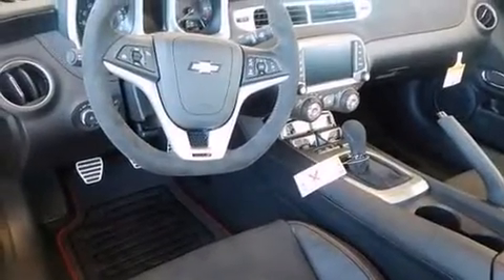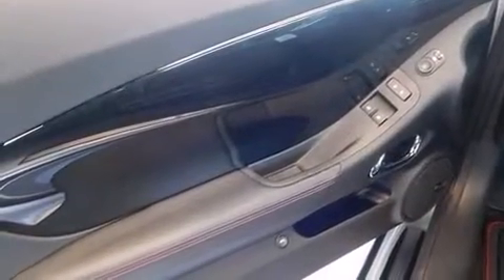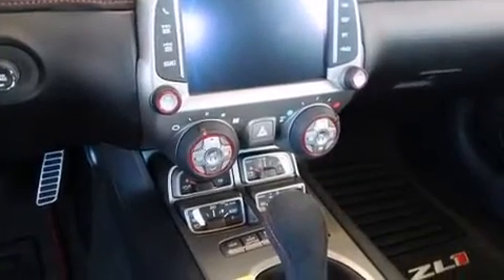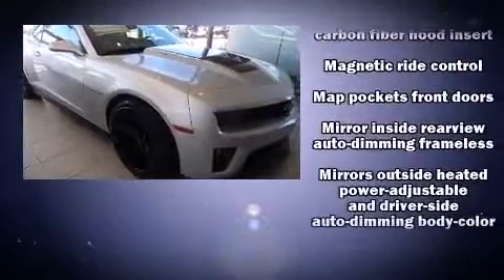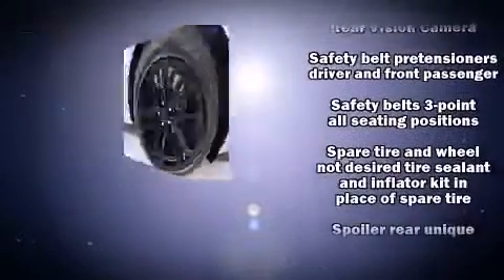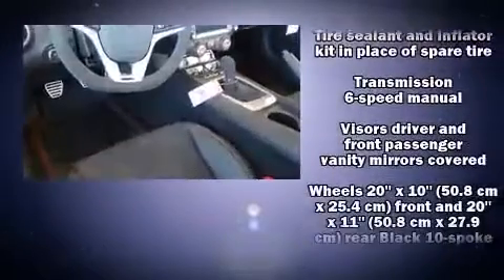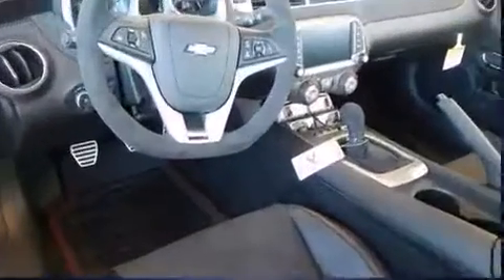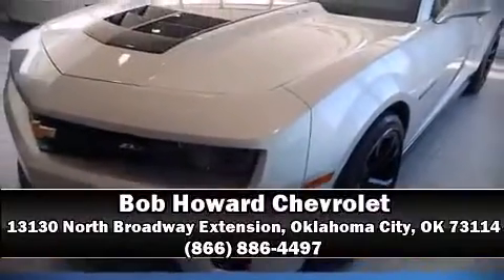2015 Chevrolet Camaro ZL1 in Oklahoma City, OK 73114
The 2015 Chevrolet Camaro. This 2 door, 4 passenger coupe leads among competitors in its segment. Chevrolet made sure to keep road-handling and sportiness at the top of it's priority list. Under the hood you'll find an 8 cylinder engine with more than 400 horsepower, and for added security, dynamic Stability Control supplements the drivetrain. A wealth of standard features means that you no longer have to sacrifice. Like power windows, mirrors, and seats, a built-in garage door transmitter, an automatic dimming rear-view mirror, automatic dimming door mirrors, telescoping steering wheel, remote keyless entry, cruise control, and leather upholstery. The unique heads-up display projects vehicle information onto the windshield, including speed, gear selection and engine speed. Drivers benefit by not having to take their eyes off the road. With high intensity discharge headlights illuminating your path, you'll always appreciate maximum visibility. Audio features include an AM/FM radio, and 9 speakers, providing excellent sound throughout the cabin. Chevrolet also prioritized safety and security with features such as: dual front impact airbags with occupant sensing airbag, front SIDE impact airbags, traction control, a security system, onStar, and 4 wheel disc brakes with ABS. Brake assist technology provides extra pressure when applying the brakes. We have a skilled and knowledgeable sales staff with many years of experience satisfying our customers needs. They'll work with you to find the right vehicle at a price you can afford. Please don't hesitate to give us a call.